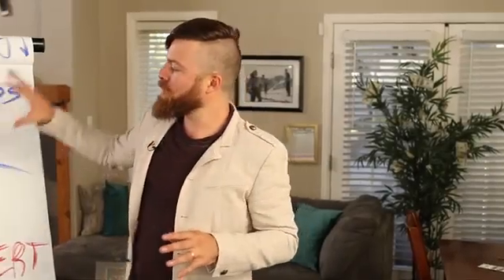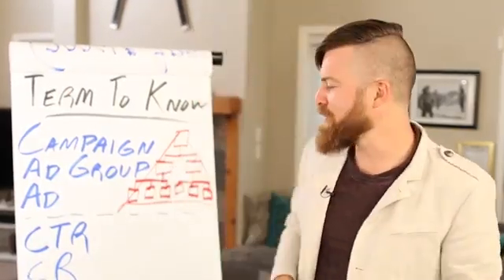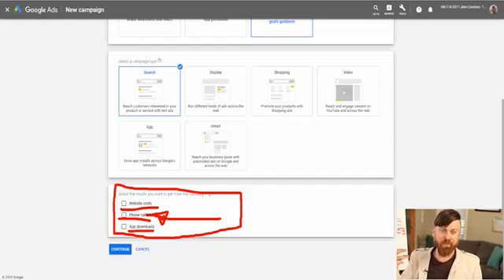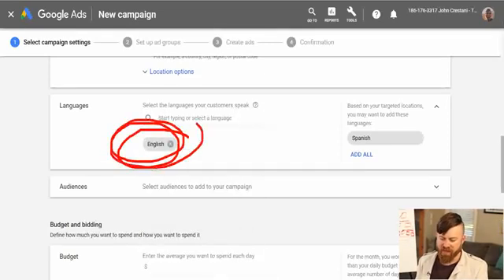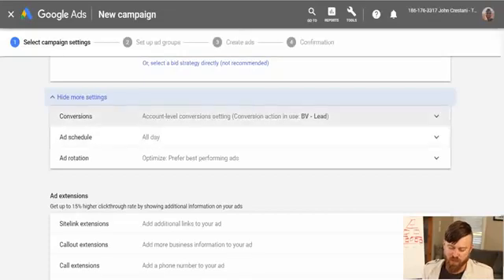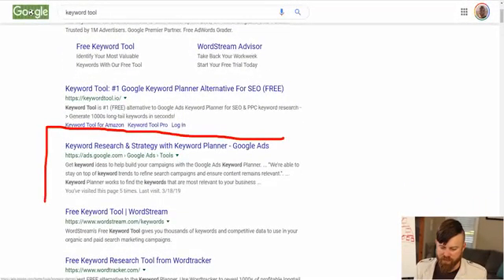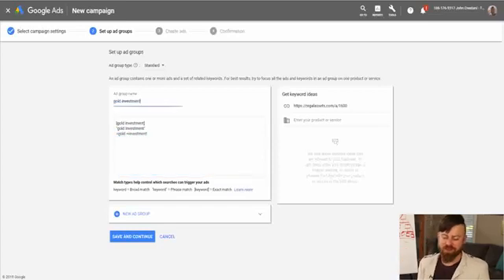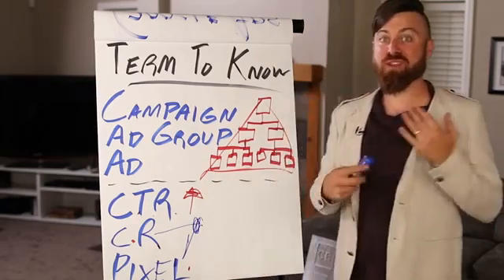Make Money Online - Set Up a Google Ads Campaign 2020 - High Ticket Affiliate Promotion Example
5 Businesses you can start from home in these times of uncertainty:

1/. How to Make Money Online - EXCLUSIVE Free Training With John Crestani

The Easiest Way That YOU Can Get Started TODAY Without ANY Experience! In Fact, Frank, Anna, David, Keenan, Seth & Hernan All Earned Over $918.89 After Watching This SAME Free Training!

2/. $1 One Month Trial of John Crestani's Work-At-Home Secrets & Scams

Work-At-Home Secrets & Scams created by John Crestani, and endorsed by celebrity investigator Chris Hansen is a digital workbook to help you figure out what home-based business opportunities are available, and includes exercises and additional resources to help you create your home-based side income.

If you aspire to make money online, full-time or part-time, there comes a time when you have to make a decision.

Option #1 - Figure It Out Yourself - Could take months or even years of trial, error and failure and go thousands of dollars in debt

OR...

Option #2 - Invest In The 12 Minute Affiliate System! Which Would You Choose?!? Option #2 of course!

“If you want to be successful, find someone who has achieved the results you want and copy what they do and you'll achieve the same results.”
~ Tony Robbins

So… Are You Ready To Change Your Life For Your ZERO RISK Test-Drive of The System?

4/. FREE WEBINAR REPLAY: How to Launch & Scale a B2B LinkedIn Lead Generation Agency.

Imagine making $1000, $1500, $2500 per month selling to 600,000,000 business professionals --- all with NO FULFILLMENT ON THE BACK END
 -- EVERYTHING IS DONE FOR YOU.

Don’t miss learning Jeff’s proven secrets to launching and scaling the perfect business opportunity on LinkedIn -- your very own LinkedIn Done for You Lead Generation Agency.

Painless "Done for You" LinkedIn Lead Generation Is Here!

5/. "NEW" - You've Not Seen This Anywhere Before

No List? No Skills? No Plan? No Experience? No Problem!
A friend of mine, a LinkedIn expert, showed me how he’s making over $1000 a day with Cold Email.
And he’s doing it without any of the normal problems that were holding us back right now.

Consider the following to assist in promoting your new side hustle:

1/. 3 CLICKS Are All You’ll Need To RANK On Google and YouTube

Get a tidal wave of FREE TARGETED TRAFFIC instantly without knowing SEO, without building backlinks or writing any content!
One of many reviews: I uploaded 10 videos yesterday… AND ALL of them ranked on the first page in a couple of hours!
If you love free traffic and you want to rank on YouTube than this is the product you want to go for!

2/. All The Tools You Will Ever Need To Quickly & Easily Grow Your Business

From a Simple Website to the Most Sophisticated Sales Funnel. Builderall's Final Result is Unbeatable! That is Why Thousands of Entrepreneurs in More Than 100 Countries Already Trust Builderall to Create, Market and Sell Online.
Video's on this channel are all child-friendly, kid-friendly and family-friendly!

Videos are for educational and entertainment purposes only. There is no guarantee that you will earn any money using the techniques and ideas mentioned in any of the videos. No financial advice is given. Your level of success in attaining the results claimed in any video will require hard-work, experience, and knowledge. We have taken reasonable steps to ensure that the information on any video is accurate, but we cannot represent that the website(s) mentioned in any video is free from errors. You expressly agree not to rely upon any information contained in any video.

This Make Money Network channel is dedicated to helping new and seasoned marketers make a side income or indeed a full-time income by exposing them to a varied source of money-making methods via videos uploaded daily.